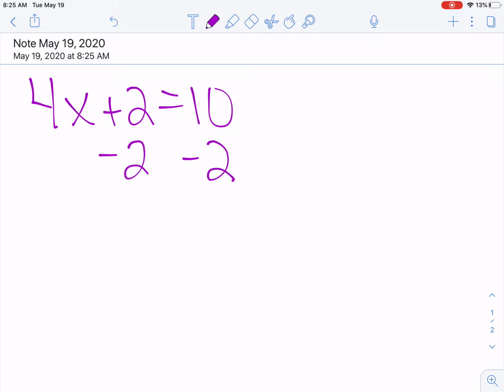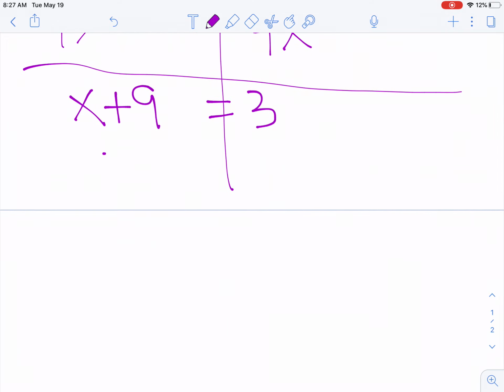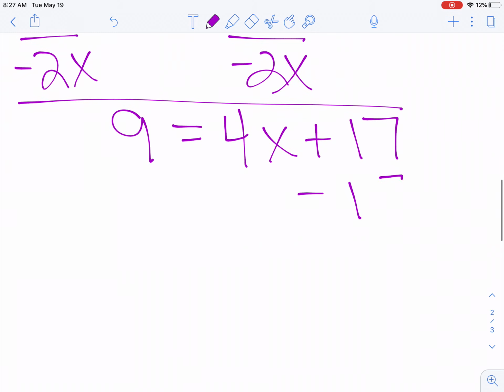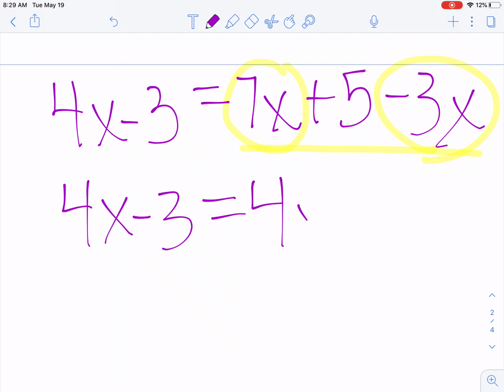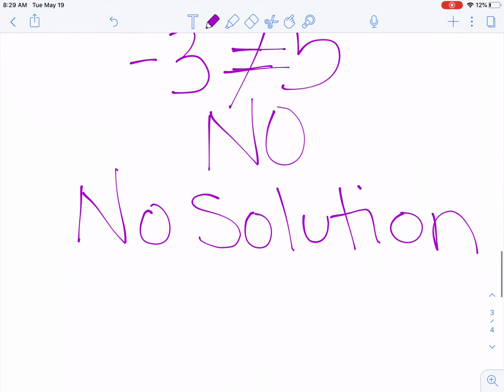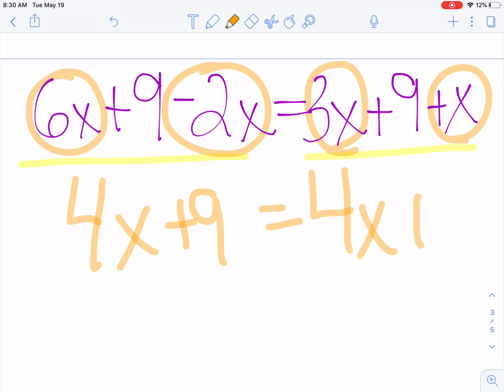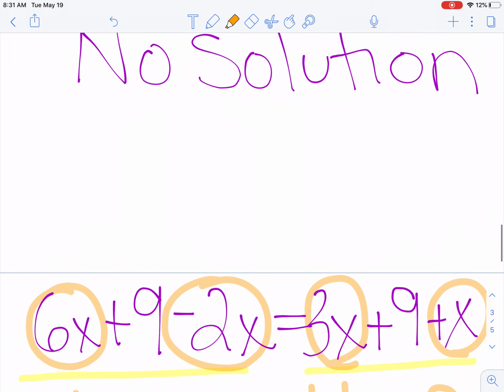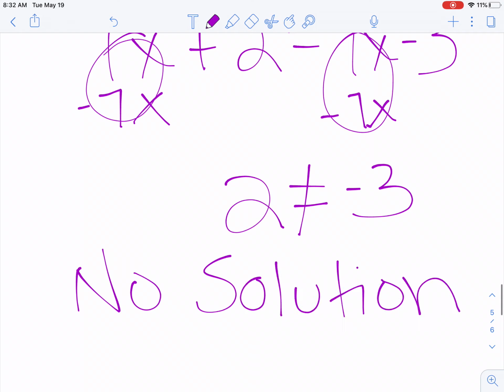Equations(no solution and infinite solutions)